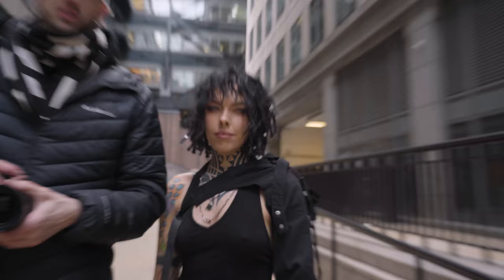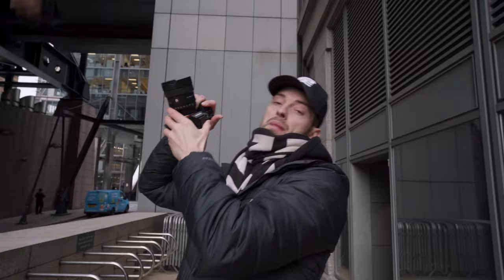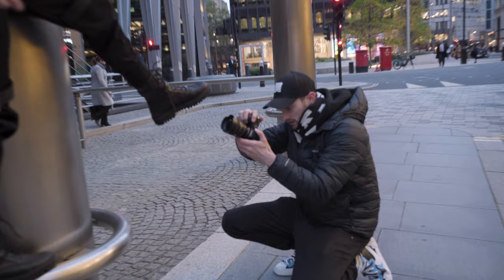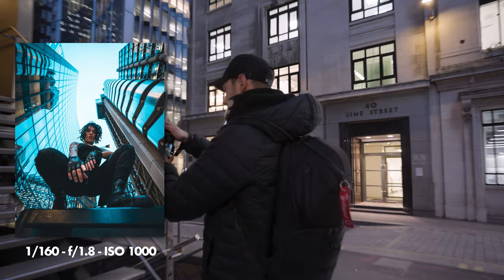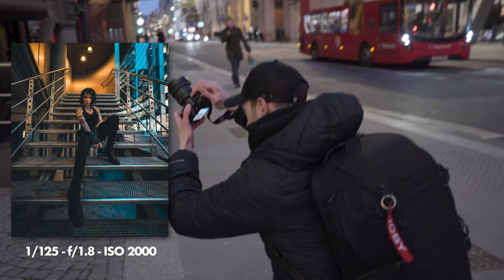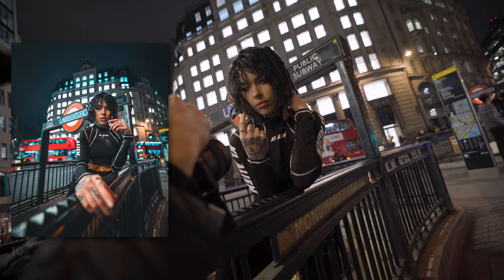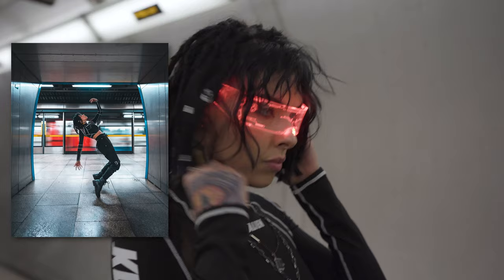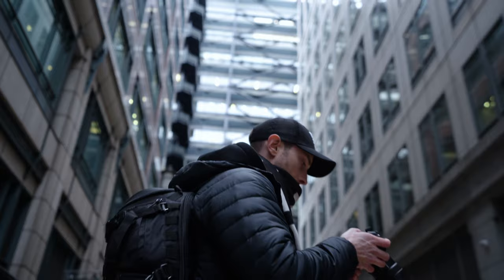Sony 14mm 1.8 GM Cyberpunk Portrait Shoot! With Victoria Rose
EDITED WITH MY NEW PRESET COLLECTION AVAILABLE NOW!

HUGE thanks again to @TorieRobot for joining me in todays video! Make sure you check her out on here and IG